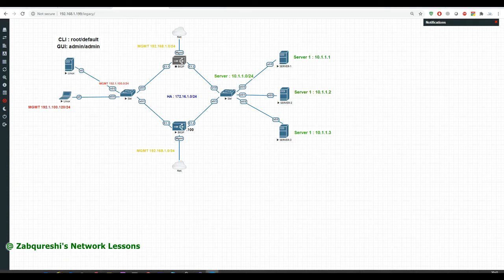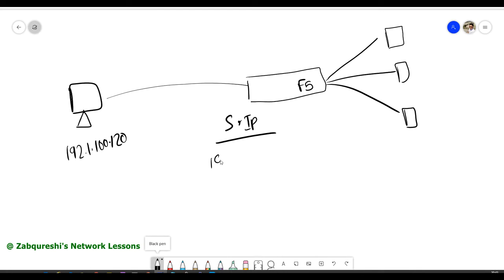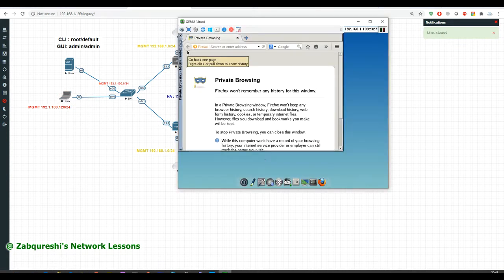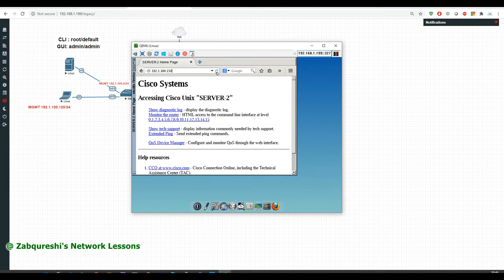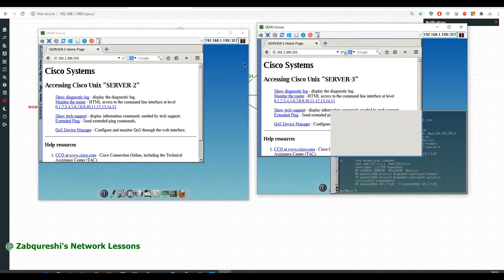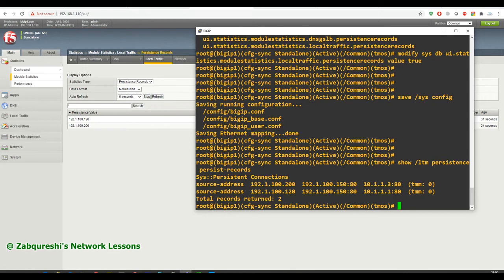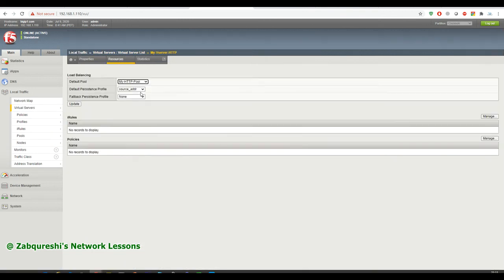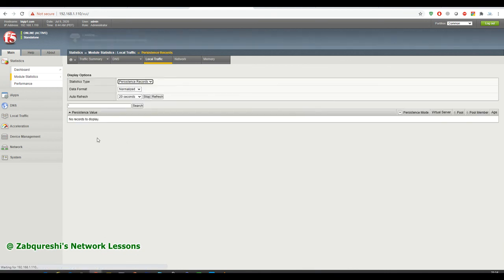F5 Training : Persistence Profile | Source IP affinity | Lesson 9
In this video you will learn how What is persistence profile in Big-IP F5 and also what are the different types of persistence. I will be demonstrating this in my lab and also will demonstrate the source IP affinity based persistence profile. F5 LTM is a famous Load balancer used in many corporate networks.

Happy Learning :-)